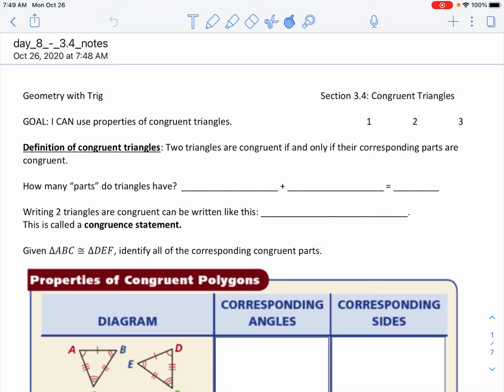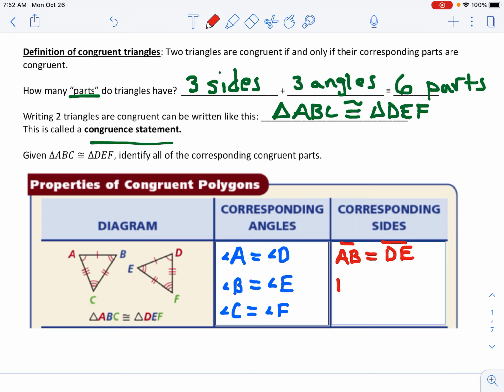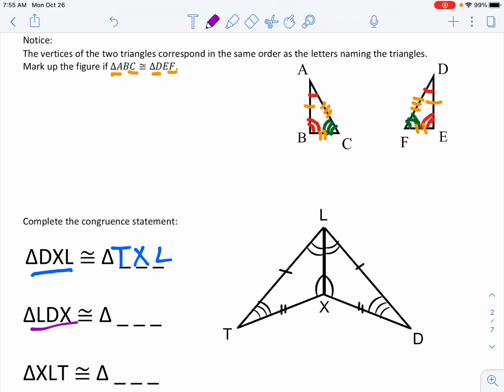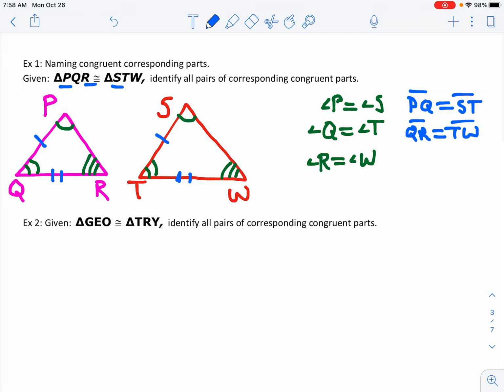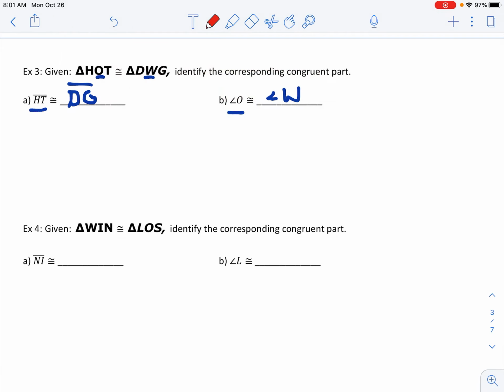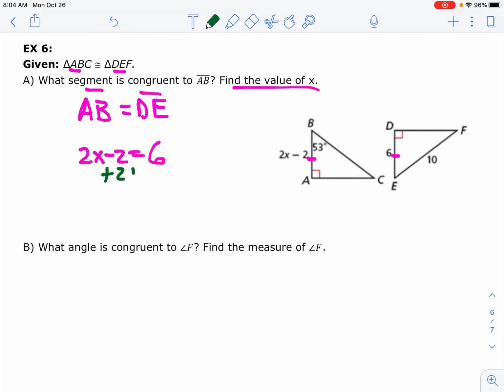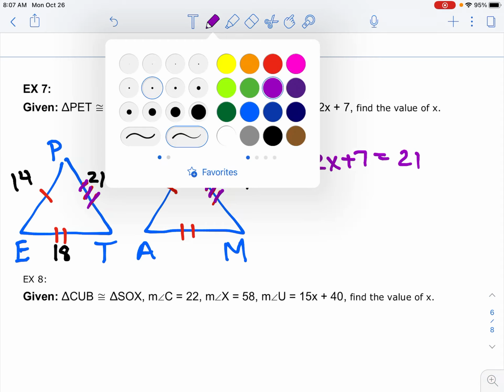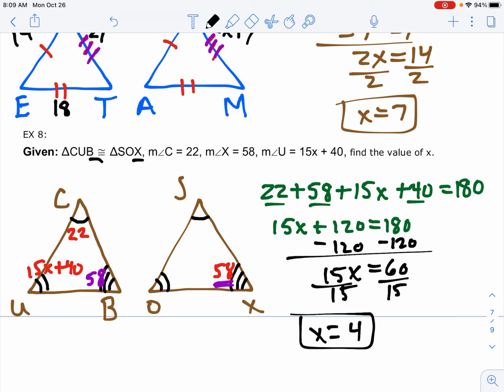Section 3.4 Notes Congruent Triangles